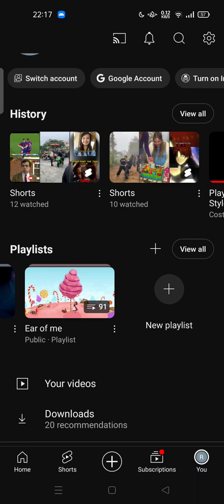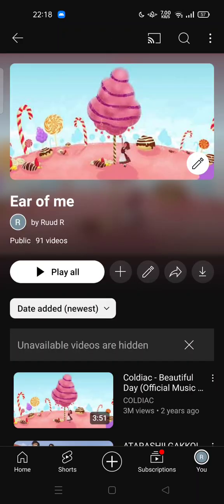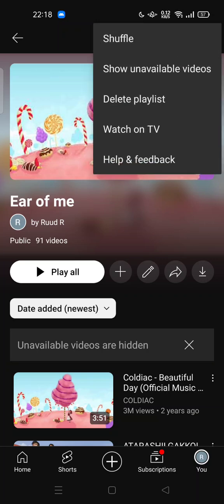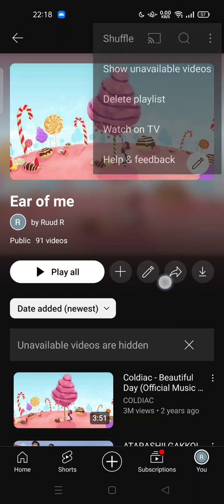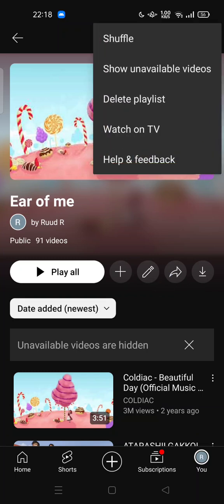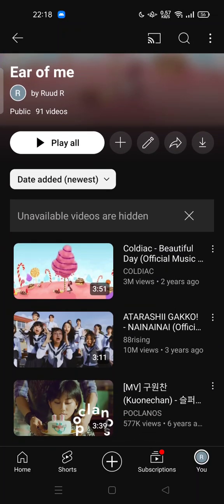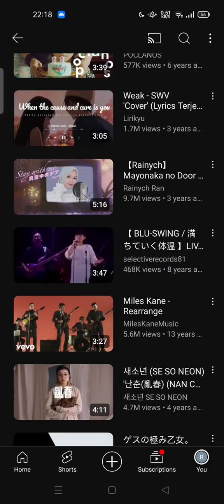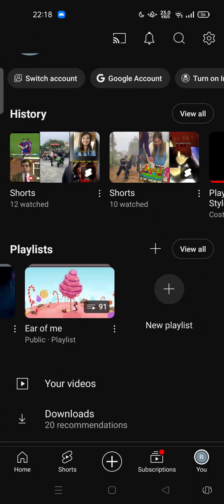⭐ MINUTE: How To Delete Playlist On Youtube | Troubleshooting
How To Delete Playlist On Youtube | Delete Youtube Playlist | Troubleshooting.